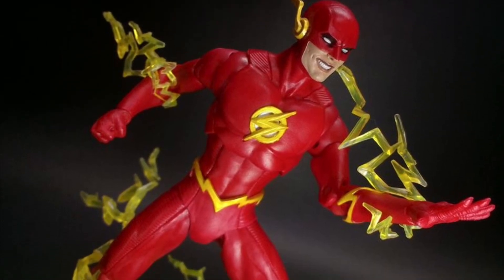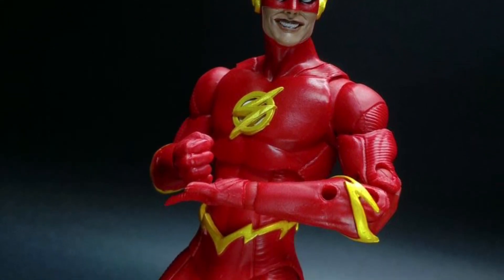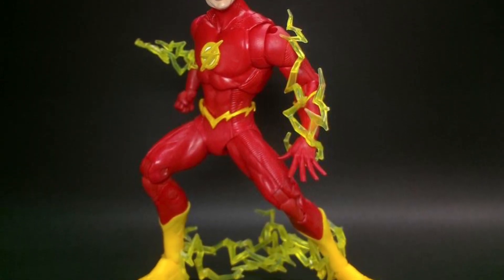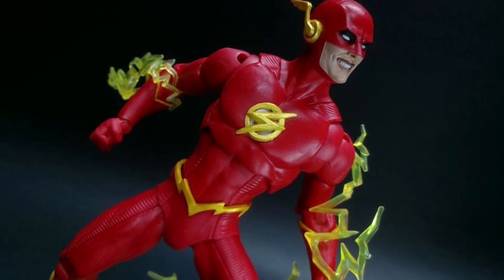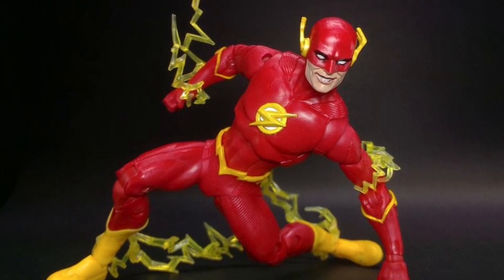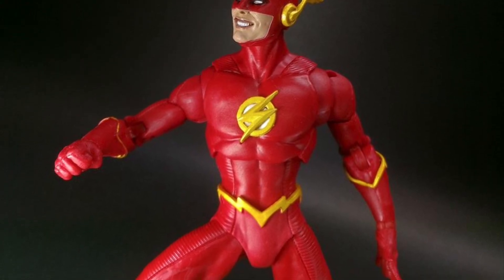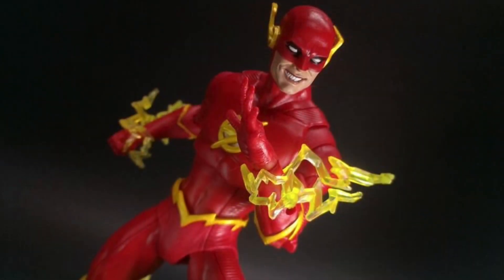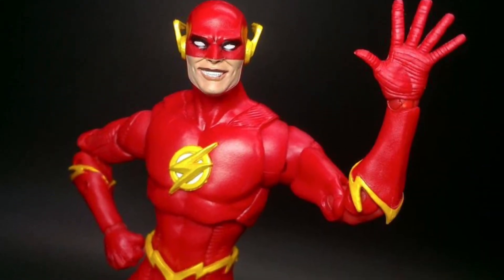New McFarlane toys Wally west flash action figure in hand images by sb Toyz